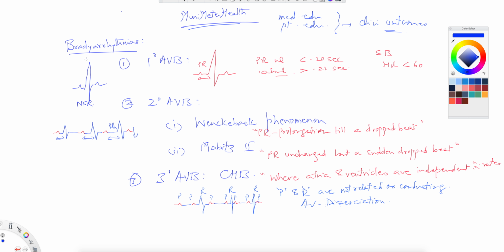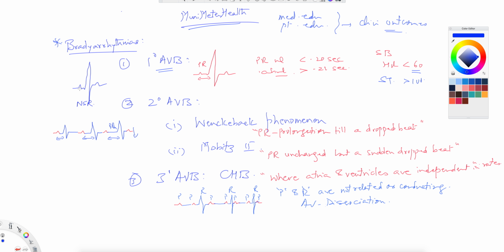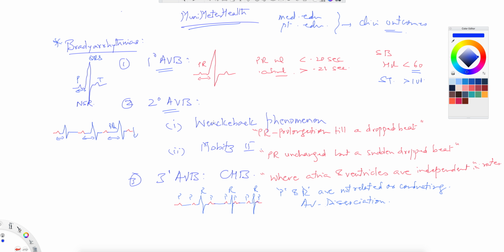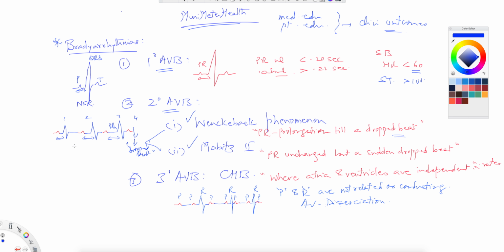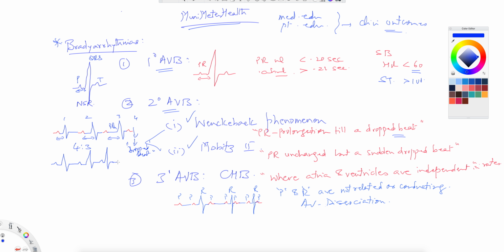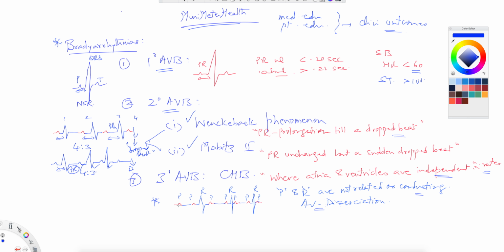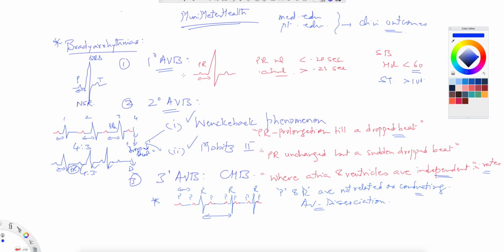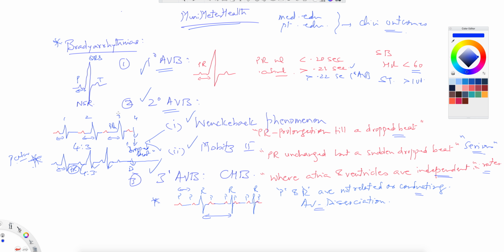^MuniSTHealth - #206 How Bradyarrhythmias Appear On An ECG?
Learn through this video the various slow heart rates from simple sinus bradycardia to the AV conduction abnormalities of various degrees that can manifest as various blocks.  Dr. Sharad Jaitly further explains in this video.

Insight: Rhythm disorders can be slow in heart rate (HR) and if HR is less than 60 they are considered to be brady-arrhythmias. They may range from first degree AV block where only the PR is prolonged. Then second degree AV Blocks are of two types: Wenckebach phenomenon where the PR seems to prolong successively till a 'dropped beat' occurs; Mobitz II has the PR unchanged but a 'sudden dropped beat' occurs.  The complete heart block is where the there is no connection or conduction of the 'P' waves to the 'QRS complexes', in other words the atrial rate is independent of the ventricular rate with no conduction.

Muni S. Jaitly:
Mr. Jaitly is CEO & Founder of MuniMeter, LLC - a next generation digital content production company and community.  The core of MuniMeter, LLC is MuniMeter.com, which is the entire NYC Subway System on film - a COMPLETE video encyclopedia for transit riders and the businesses surrounding the subway stations.  MuniMeter.com is the most extensive filming ever of any major city in the world by one man.  Original digital assets/investments of MuniMeter, LLC extend from NYC/geography to romance, fashion/modeling, international (India & Nepal), health/medicine, academia, spirituality, sports, entertainment/reality, and more.  The MuniMeter, LLC community is strong, growing, loyal, and stresses ethical behavior in all aspects of life.  Mr. Jaitly is a former investment banker.  He received an MBA from Columbia, MS from St. John’s, and BA from NYU.  Mr. Jaitly is a credited Emmy Award winner by NBC Olympics.  The future is here.

206 What Are Bradyarrhythmias On An ECG?